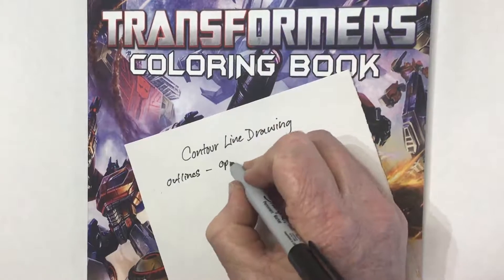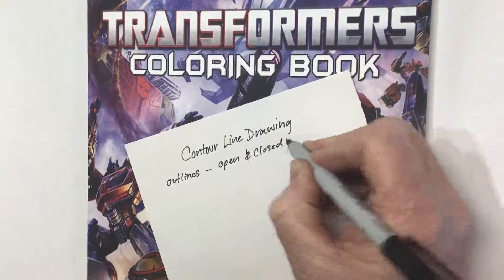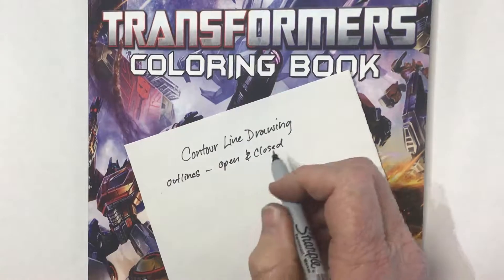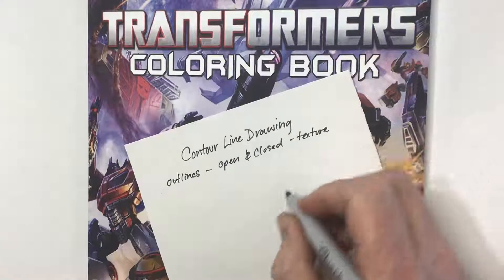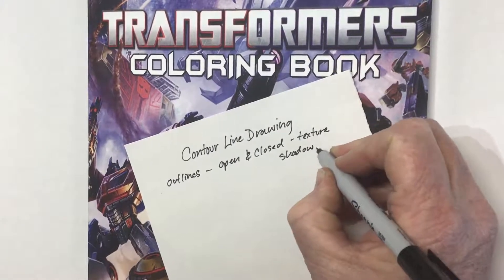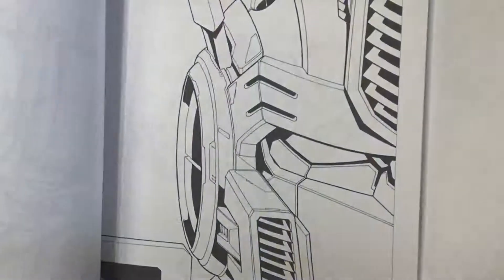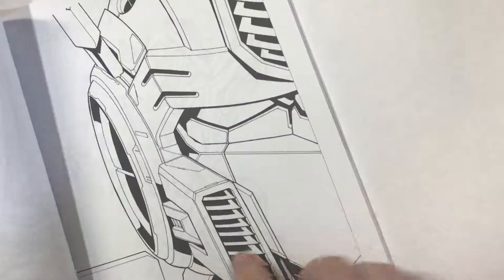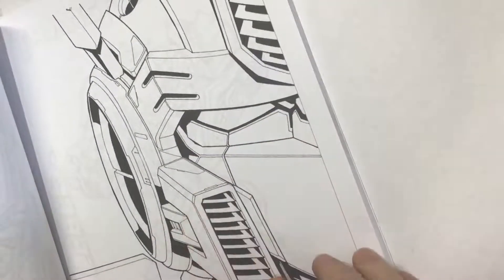Morphed Contour-line Drawing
An introduction to contour lines and creating a morphed creature.